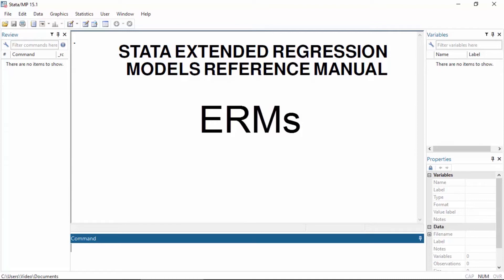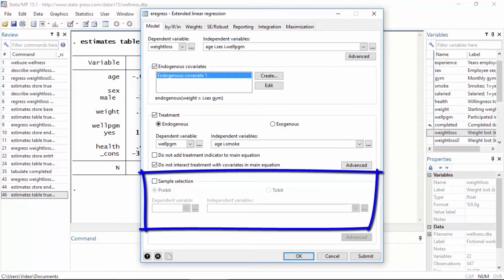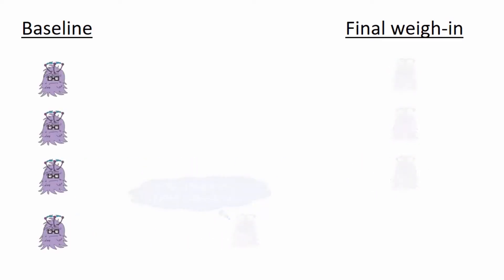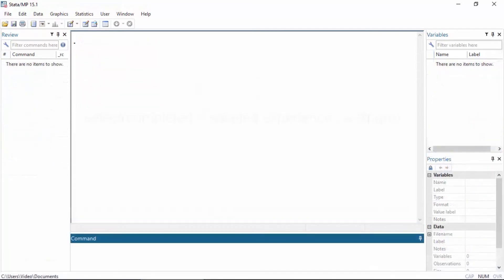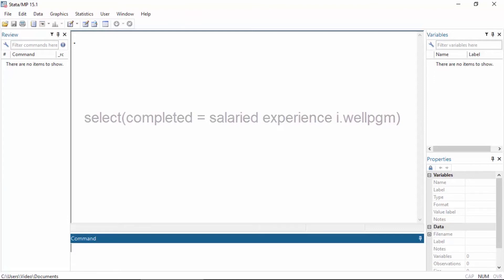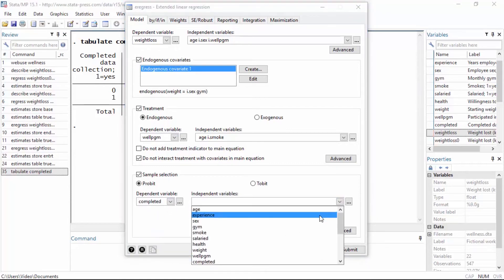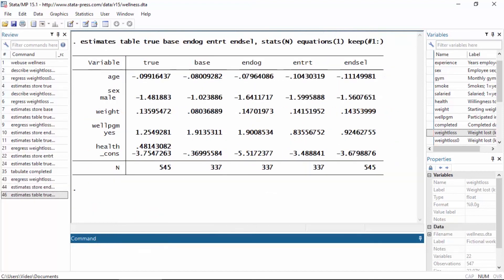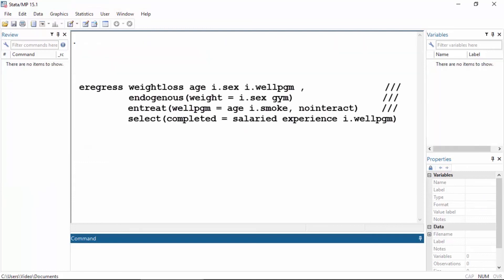Extended regression models, part 3: Endogenous sample selection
Learn how to use Stata's *eregress* command for extended regression models to account for endogenous sample selection.